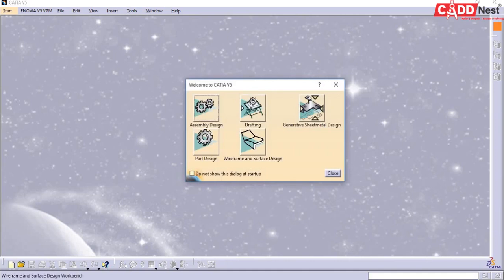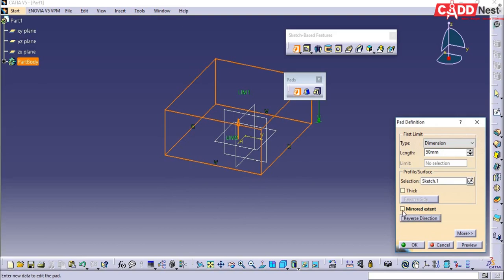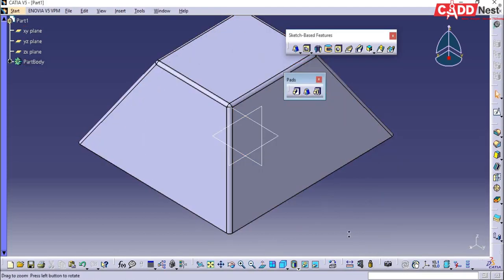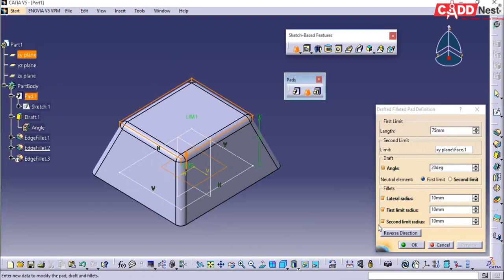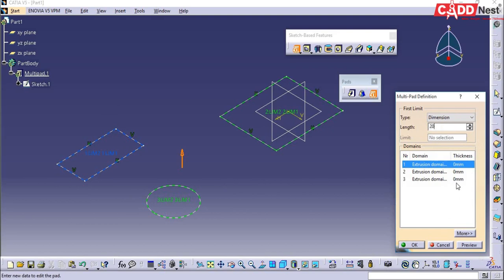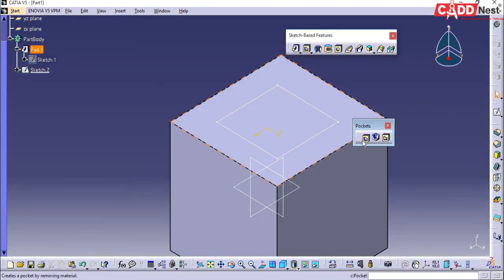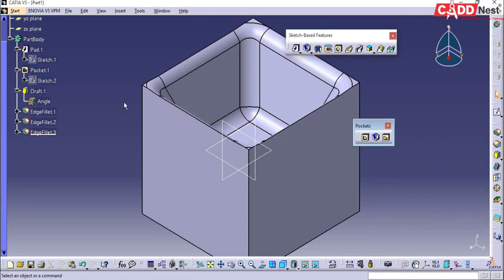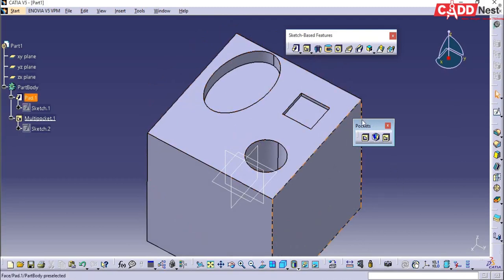Catia V5 - Part Design Tools (Different types of PAD & POCKET) - [From Lokesh CADD Nest ®]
In this video we are going to see how to use Part design feature PAD & POCKET that are present in CATIA V5.

PAD
DRAFTED FILLETED PAD
MULTI-PAD

POCKET
DRAFTED FILLETED POCKET
MULTI-POCKET

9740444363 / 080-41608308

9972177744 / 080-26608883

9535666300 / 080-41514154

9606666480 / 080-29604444